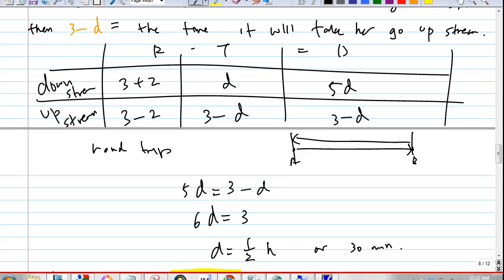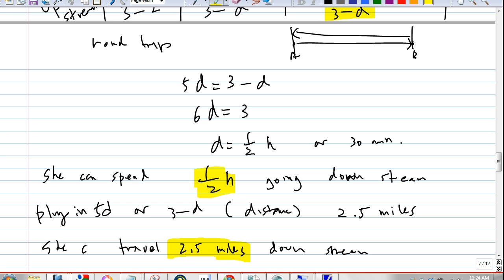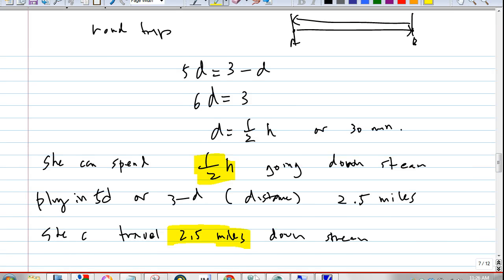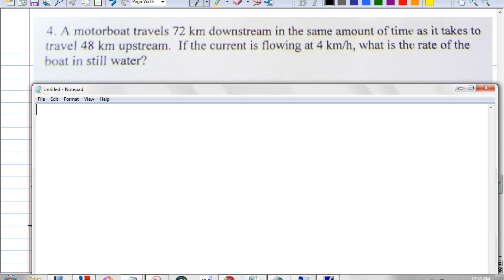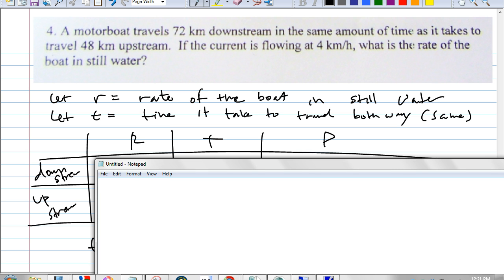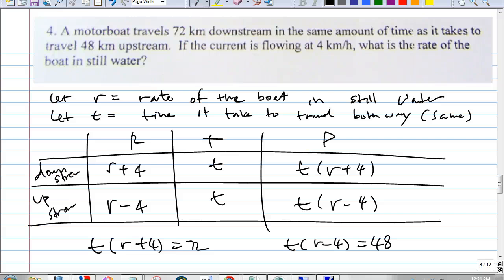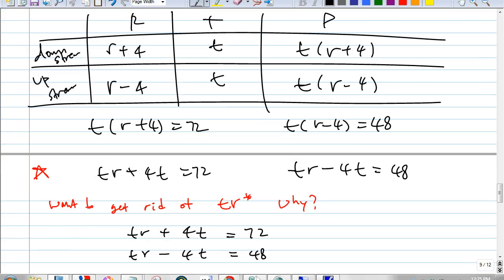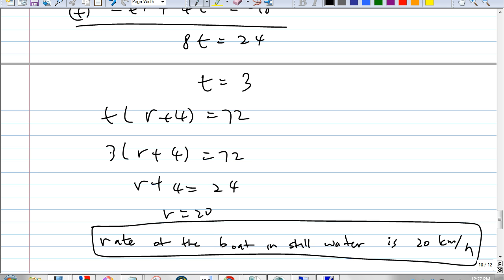algebra 9.6.4 Wind and water current problems